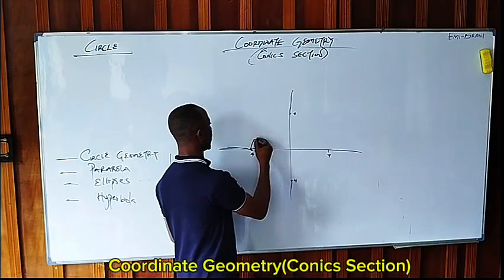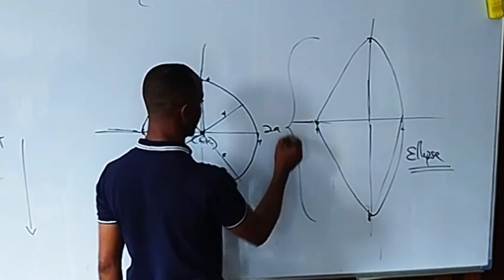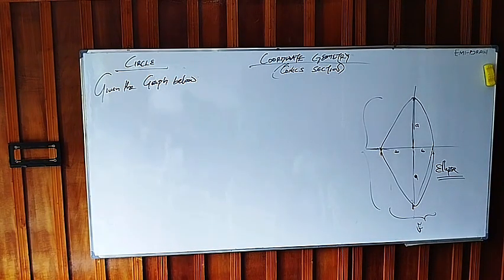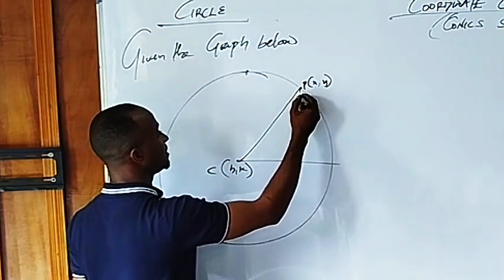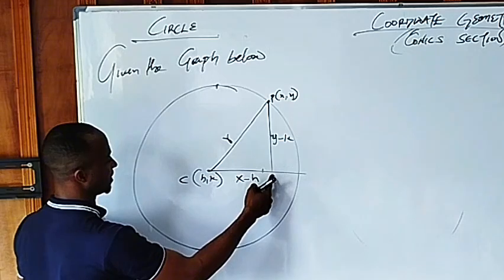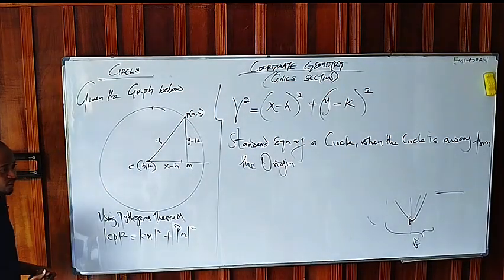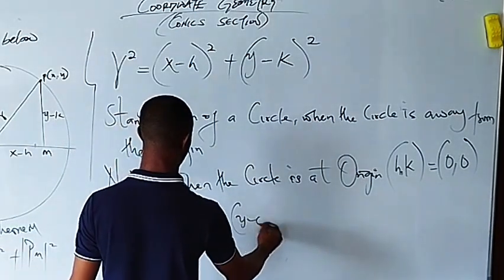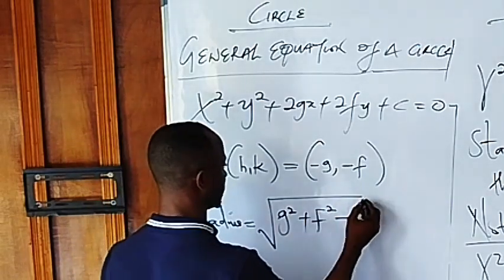Coordinate Geometry | Equation Of a Circle Explained | Conics Section Math102 Class 1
Lesson 1 of Math102 Coordinate Geometry

0:00 - Introduction (Circle)
4:58 - Deriving the Standard Circle Equation
12:56 - General Equation of a Circle